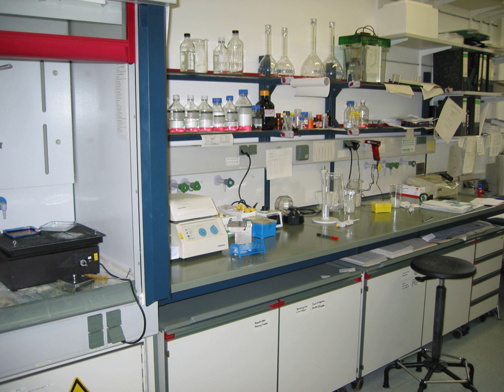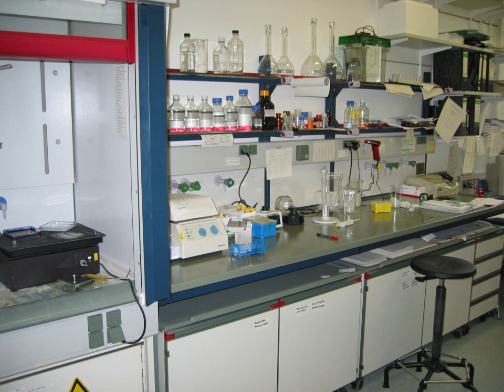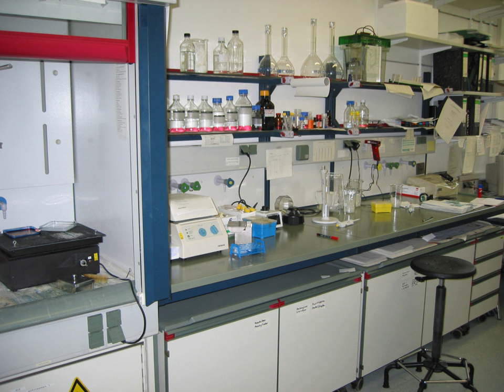Chem Tech | Wikipedia audio article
00:00:42 1 Technologists
00:01:57 2 Technicians
00:02:50 3 Duties
00:03:11 3.1 Chemical technicians

- Socrates

SUMMARY
Chemical technologists and technicians (abbr. chem techs) are workers who provide technical support or services in chemical-related fields.  They may work under direct supervision or may work independently, depending on their specific position and duties.  Their work environments differ widely and include, but are not limited to, laboratories and industrial settings.  As such, it is nearly impossible to generalize the duties of chem techs as their individual jobs vary greatly.  Biochemical techs often do similar work in biochemistry.